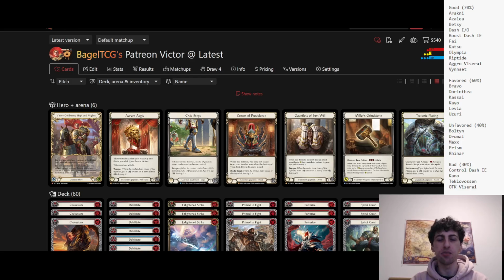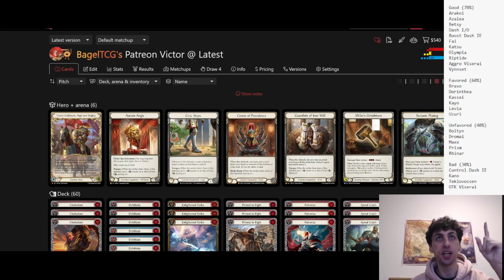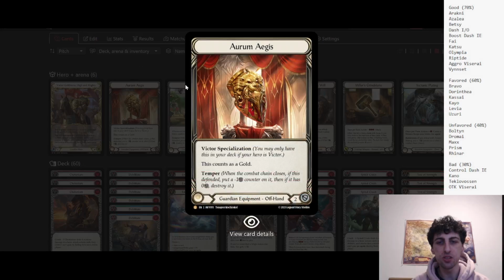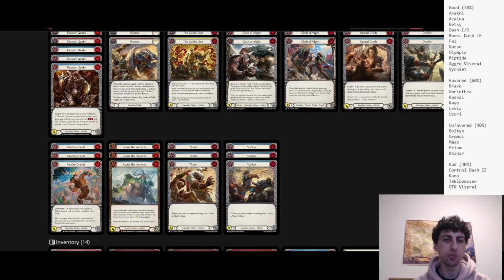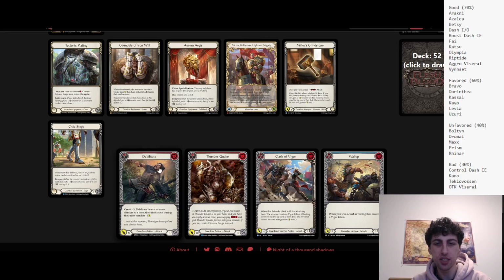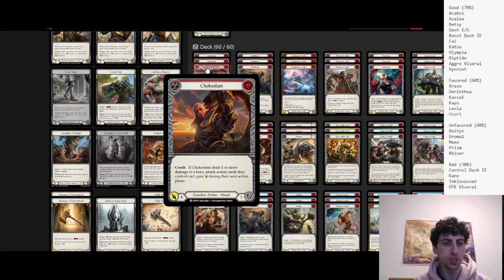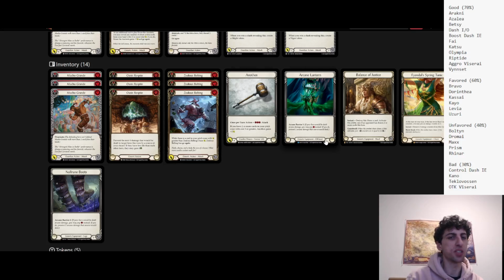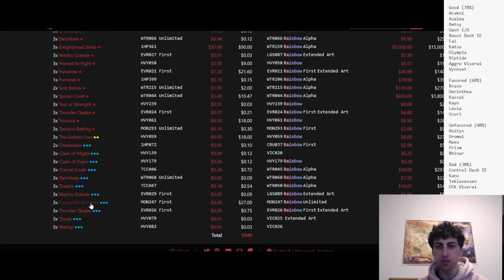The BEST Victor Deck (in the current meta)